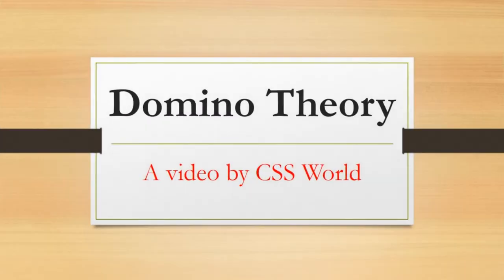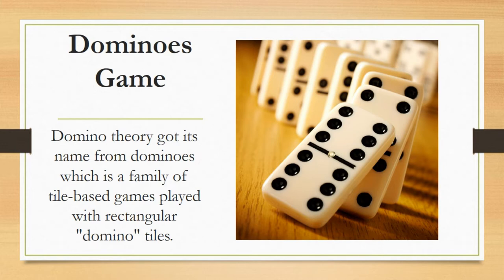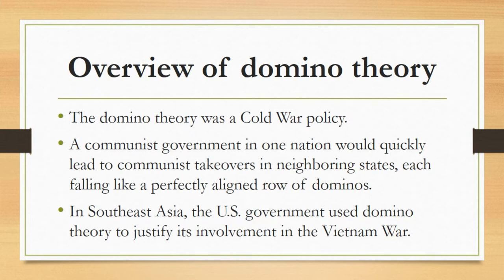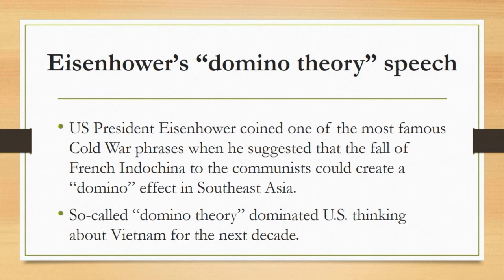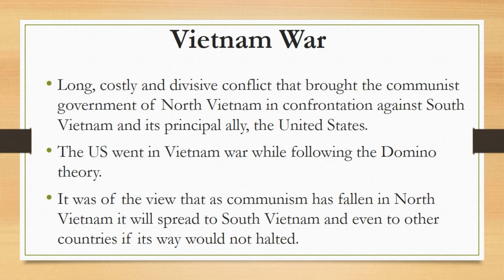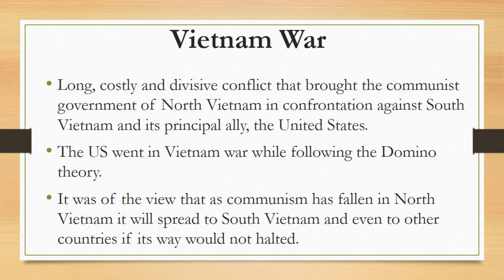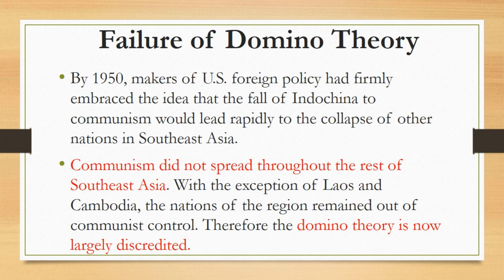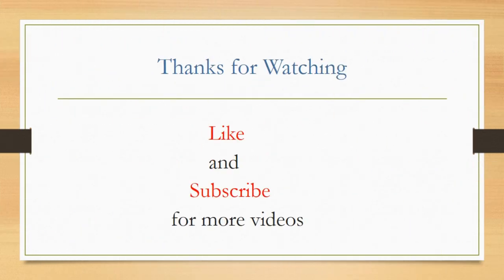Domino Theory |CSS World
The domino theory was a Cold War policy. It suggested at that time that a communist government in one nation would quickly lead to communist takeovers in neighboring states, each falling like a perfectly aligned row of dominos. In Southeast Asia, the U.S. government used domino theory to justify its involvement in the Vietnam War and its support for a non-communist dictator in South Vietnam.